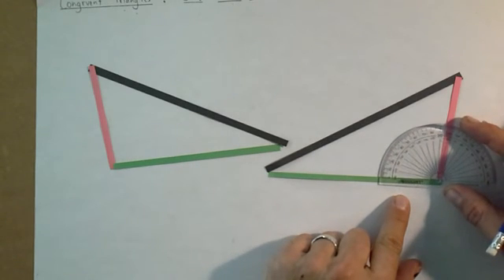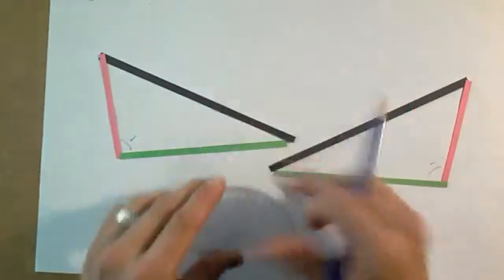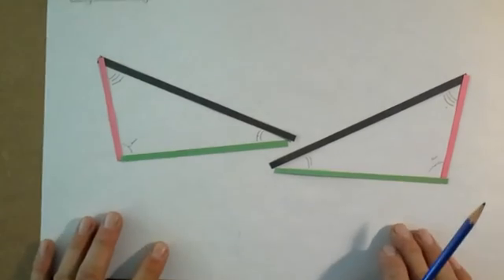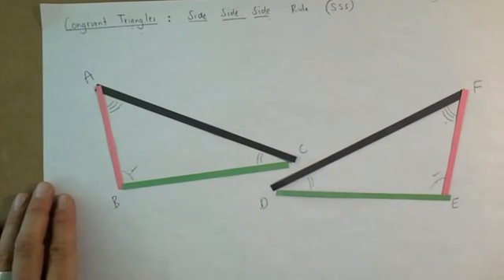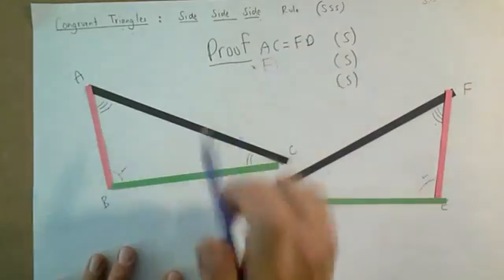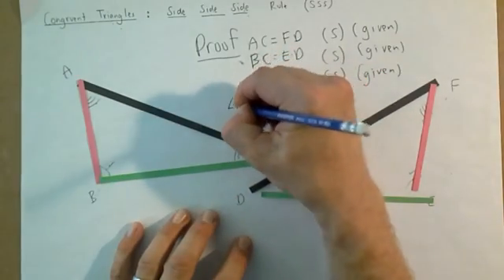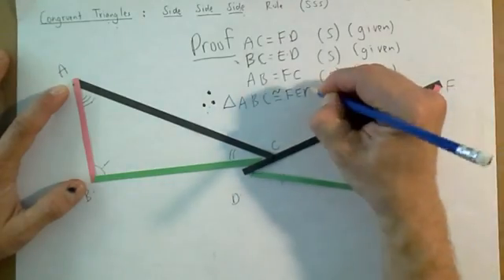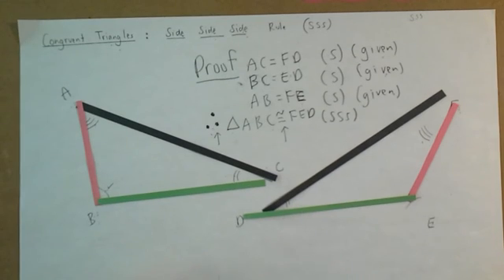7.2 Side Side Side Rule